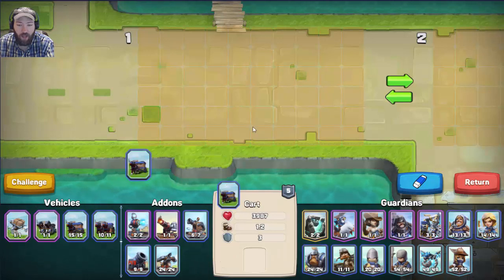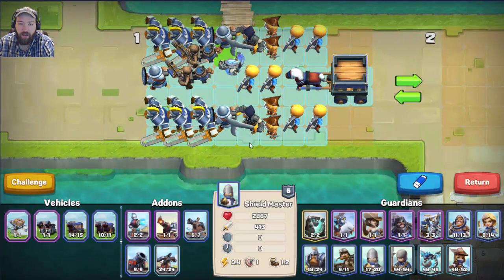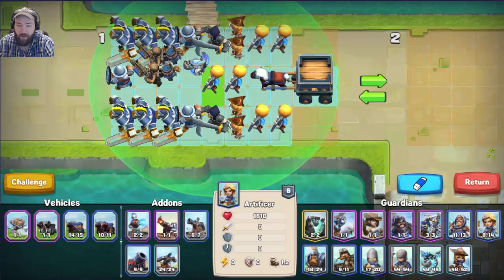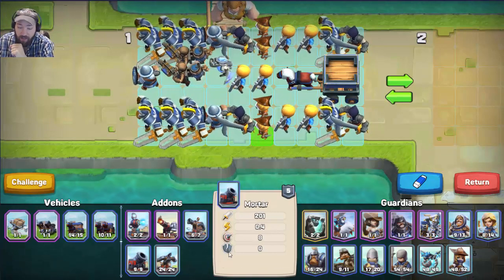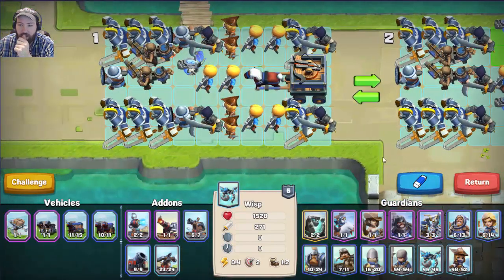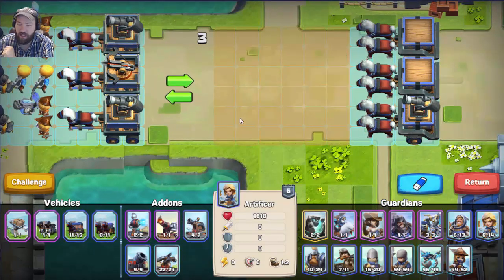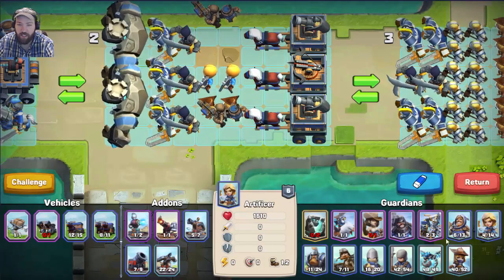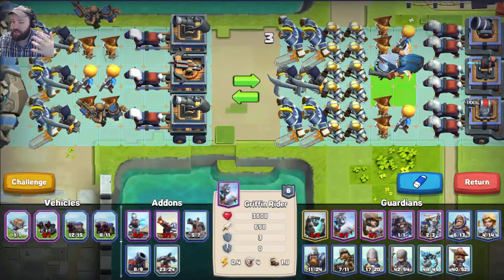Defending your caravans | caravan war tips and tricks, (early game tips)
like my facebook page as well ~ i made a discord for my community guys! this is a new server but feel free to come and join up and hang out and chat with other people lets fill this sucker up! catch me around 5 or 7 days a week streaming drop me a follow there as well as here!

i play my android games on the bluestacks android emulator if you want to here is a link where you can download the bluestacks android emulator and games like this or even play your faves like clash of clans

hey guys so here im gonna talk about defending your caravans in caravan war today first i will talk about doing it without epics and legendaries becuase not everyone has those unts, then ill discuss what epics you should use later,

also please note though you cannot account for enemy legenaries such as the Djinn and spells like fireball and poison you just have to go with what you can and play around what you can the most!